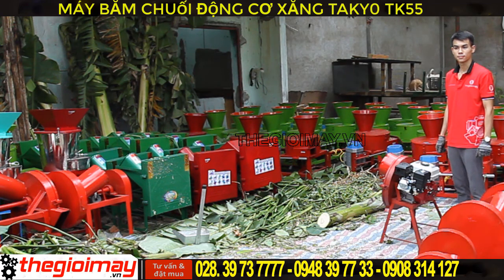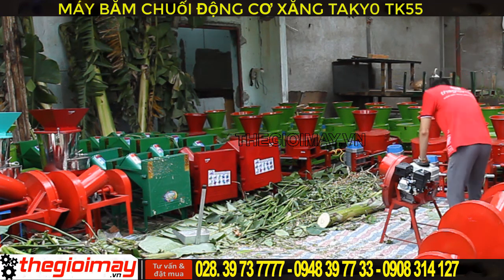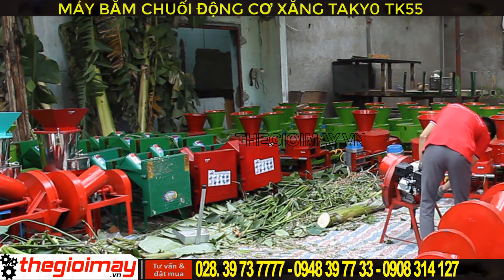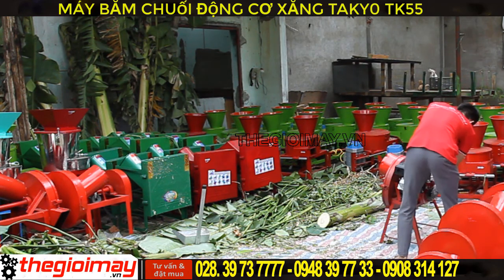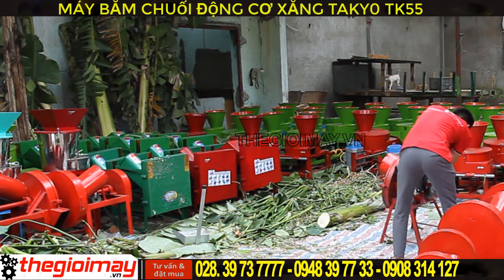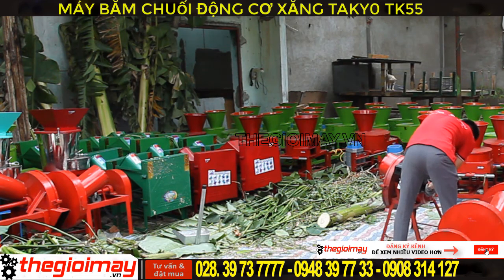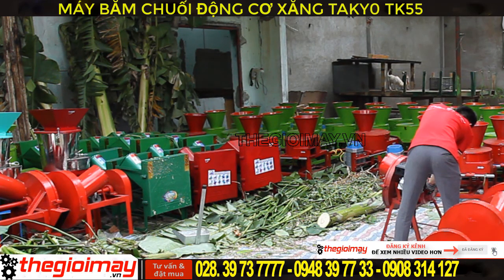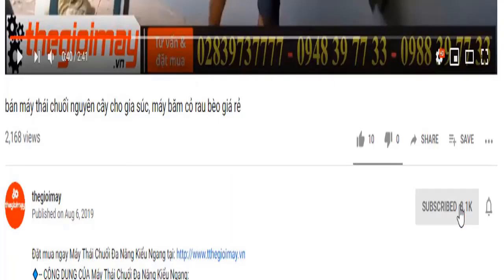Máy thái mịn chuối động cơ xăng takyo, video máy băm mịn chuối takyo cho gà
✅ MÁY BĂM CHUỐI ĐỘNG CƠ XĂNG TAKYO TK 55✅GIÁ:5,000,000 VNĐ
✅ BĂM CÂY CHUỐI✅Băm cỏ voi✅Băm lục bình✅Băm rau✅Băm thân cây bắp
✅-- ƯU ĐIỂM CỦA MÁY BĂM CHUỐI ĐỘNG CƠ XĂNG TAKYO TK 55:
- Máy được sử dụng để băm các loại rau, củ quả, thân cây ngô, củ sắn, cây cỏ voi, đặc biệt là cây chuối… cho cá, gia súc, gia cầm ăn. Tận dụng nguồn thức ăn có sẵn trong vườn nhà như cây chuối, rau bèo...
- Máy được thiết kế đơn giản gọn nhẹ, dễ dàng sử dụng phù hợp với nhà nông, đặc biệt máy băm đa năng được thiết kế bộ dao bao gồm 1 dao to 2 lưỡi , và 14 dao inox băm nhỏ chống gỉ.
- Máy được cải tiến thêm nắp cửa xả nguyên liệu để bà con có thể điều chỉnh nguyên liệu xả ra ngoài gần hoặc xa theo ý muốn của bà con
- Hệ thống băm được thiết kế phần nạp nguyên liệu rộng hình phễu rất tiện cho các loại rau cỏ cồng kềnh, đặc biệt là cây chuối
- Máy sử dụng động cơ 3 kw điện 1 pha và 3 pha, thích hợp với các mô hình trang trại có quy mô rộng, vật nuôi đa dạng.
✅-- THÔNG SỐ KỸ THUẬT CỦA MÁY BĂM CHUỐI ĐỘNG CƠ XĂNG TAKYO TK 55:
- Công suất động cơ   5,5( HP)
-Tốc độ    3600( v/p)
-Trọng lượng máy 48 ( kg)
-Hai lưỡi giao thái thép rèn công nghiệp
 - Lắp đặt máy ở nơi bằng phẳng
- Khởi động máy sau đó đưa nguyên liệu cần băm vào cửa nạp nguyên liệu, hệ thống dao sẽ làm việc và đưa ra cửa xả nguyên liệu.
- Vận hành xong chờ máy gạt hết nguyên liệu ra khỏi máy rồi tắt máy.
- Vệ sinh sạch máy sau khi sử dụng xong giúp máy có tuổi thọ cao hơn.
🏠 HCM: 539/47C Lũy Bán Bích, P. Phú Thạnh, Q. Tân Phú, Tp. HCM